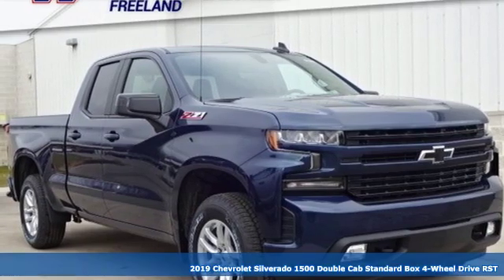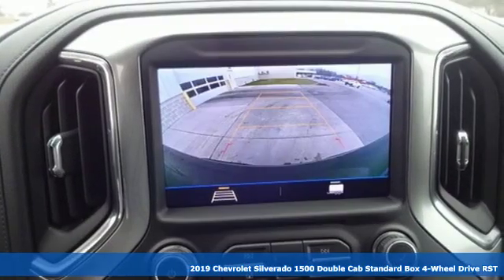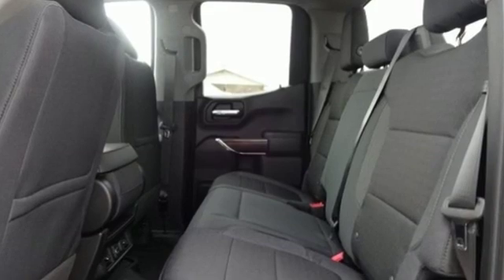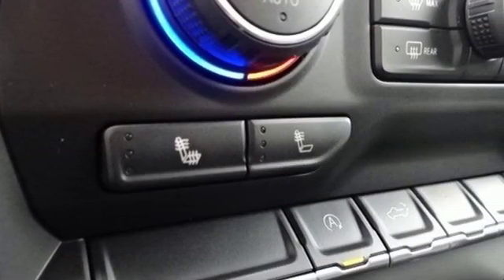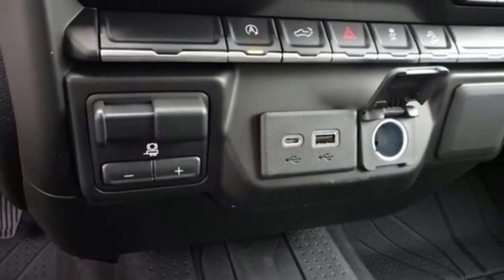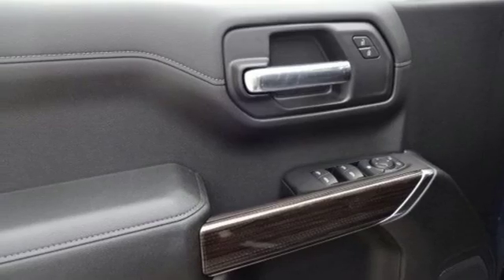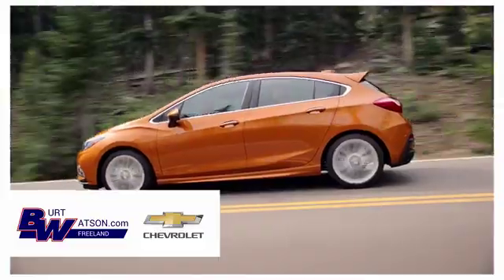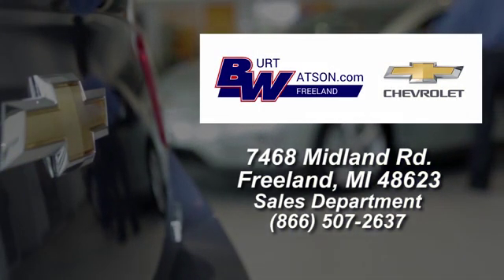New 2019 Chevrolet Silverado 1500 Freeland MI Midland, MI #203078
Year: 2019
Make: Chevrolet
Model: Silverado 1500
Trim: RST
Engine: EcoTec3 5.3L V8
Transmission: 8-Speed Automatic
Color: Blue
Interior: Black
Stock #: 203078
VIN: 1GCRYEEDXKZ203078
$2,353 off MSRP! Blue Metallic 2019 Factory MSRP: $48,025 Chevrolet Silverado 1500 RST 4WD 8-Speed Automatic 16/22 City/Highway MPG EcoTec3 5.3L V8 **Bluetooth, Hands-Free**, **Rear Backup Camera**, 8-Speed Automatic, 4WD, Black Cloth, 10-Way Power Driver Seat w/Lumbar, 12-Volt Rear Auxiliary Power Outlet, 2 USB Ports (First Row), 4.2" Diagonal Color Display Driver Info Center, 4-Way Manual Driver Seat Adjuster, 6-Speaker Audio System, All-Star Edition, All-Weather Floor Liner (LPO) (AAK), Bed Protection Package, BluetoothA® For Phone, Body Color Grille, Chevrolet Connected Access, Chevrolet w/4G LTE, Chevytec Spray-On Black Bedliner, Color-Keyed Carpeting Floor Covering, Compass, Convenience Package, Deep-Tinted Glass, Dual Exhaust w/Polished Outlets, Dual-Zone Automatic Climate Control, Electric Rear-Window Defogger, Electrical Lock Control Steering Column, Electronic Cruise Control, Electronic Stability Control, Front Frame-Mounted Black Recovery Hooks, Front LED Fog Lamps, Front Rubberized Vinyl Floor Mats, Heated Driver & Front Passenger Seats, Heated Steering Wheel, Heavy-Duty Rear Locking Differential, High Capacity Air Filter, High Gloss Black Mirror Caps, Hill Descent Control, Hitch Guidance, Integrated Trailer Brake Controller, Keyless Open & Start, Leather Wrapped Steering Wheel, LED Cargo Area Lighting, Manual Tilt Wheel Steering Column, Manual Tilt/Telescoping Steering Column, Off-Road Suspension, OnStar & Chevrolet Connected Services Capable, Power Door Locks, Power Front Windows w/Driver Express Up/Down, Power Front Windows w/Passenger Express Down, Power Rear Windows w/Express Down, Preferred Equipment Group 1SP, Rear 60/40 Folding Bench Seat (Folds Up), Rear Dual USB Charging-Only Ports, Rear Rubberized-Vinyl Floor Mats, Rear Vision Camera, Rear Wheelhouse Liners, Remote Vehicle Starter System, Single-Zone Manual/Semi-Automatic Air Conditioning, Steering Wheel Audio Controls, Theft Deterrent System (Unauthorized Entry), Trailering Package, Urethane Steering Wheel, Wheels: 18" x 8.5" Bright Silver Painted Aluminum, Z71 Off-Road & Protection Package, Z71 Off-Road Package.brbrRecent Arrival! Rebates listed are for zip code 48623. Must qualify for GMS Employee purchase plan $7,500 - GM Card (Blue/Gold) Program. Exp. 01/02/2019

Address:
7468 Midland Rd